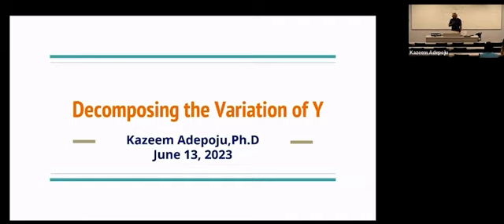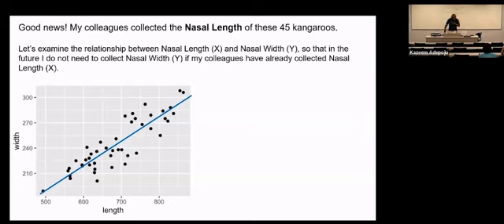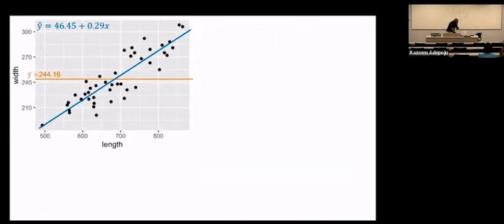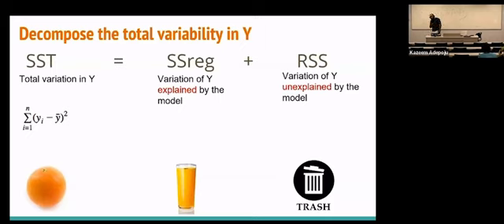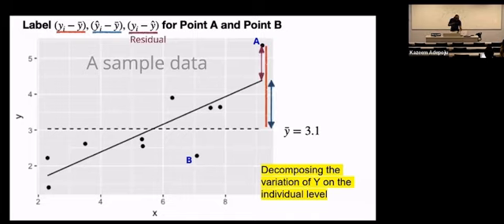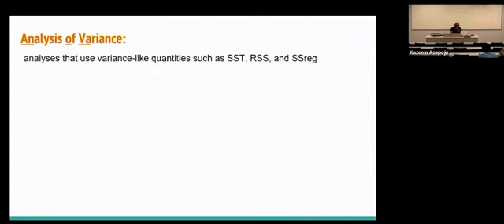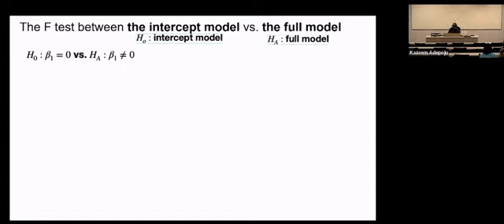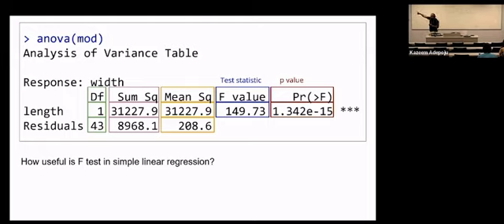Decomposition of the Variations in Dependent Variable